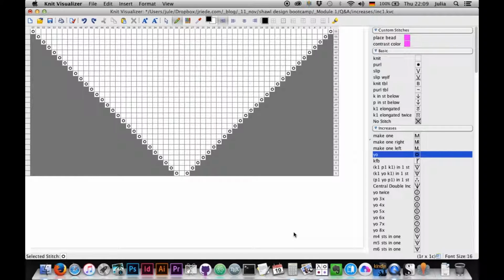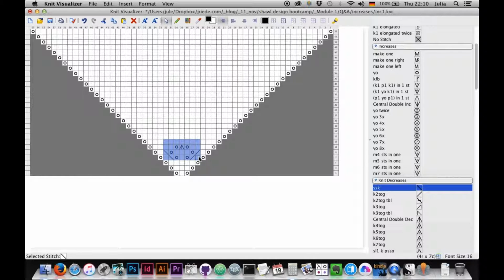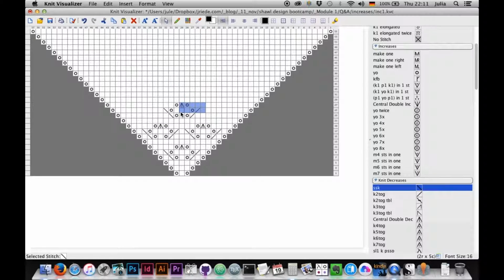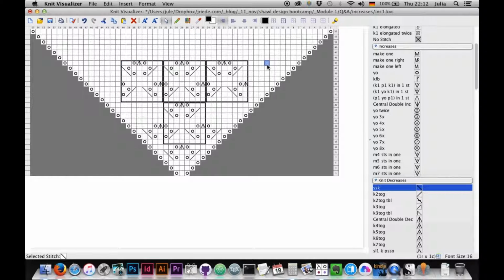Q&A Shawl Design Bootcamp, Part One: Incorporating Increases